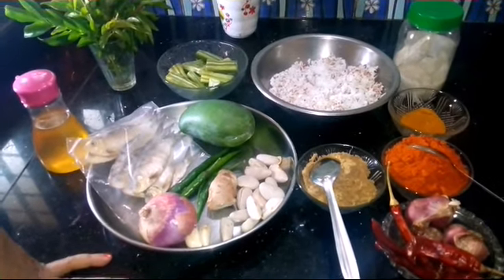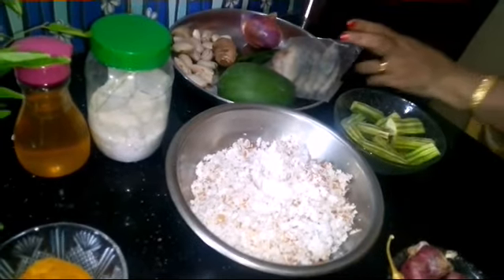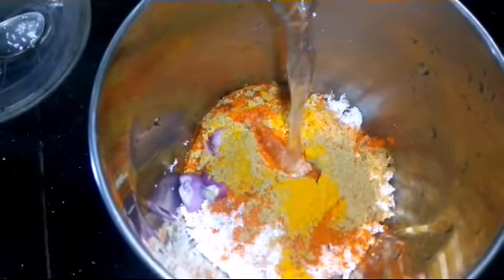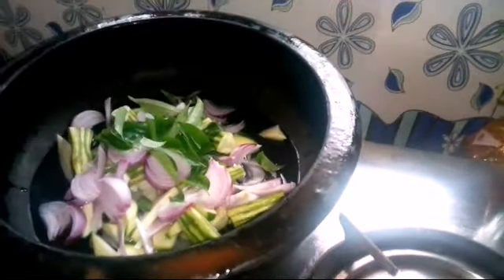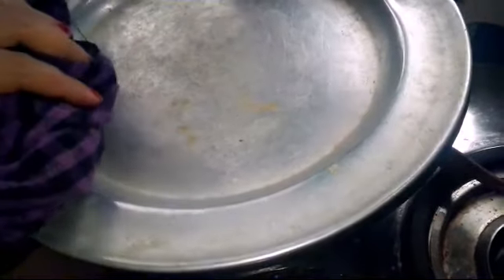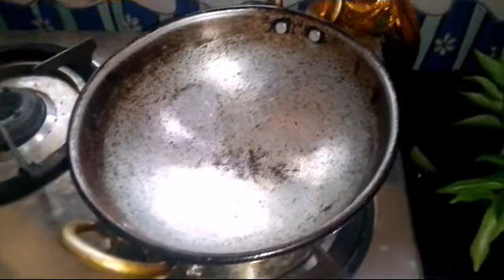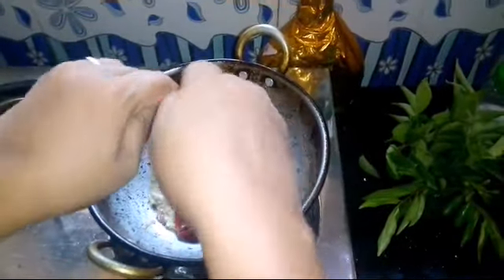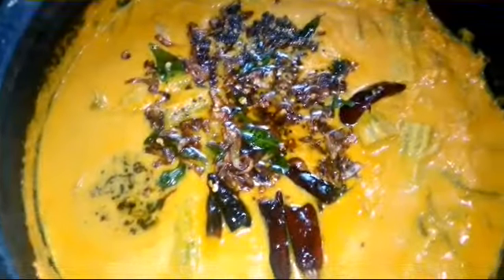How to make dry fish curry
Recipe 10